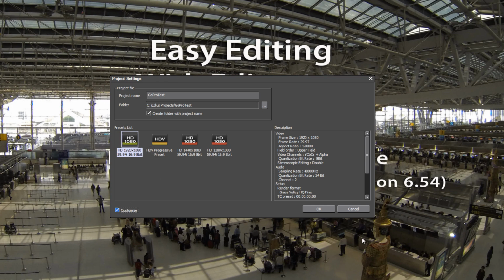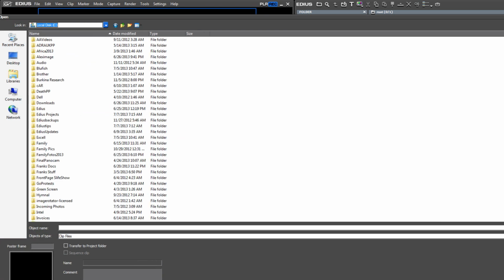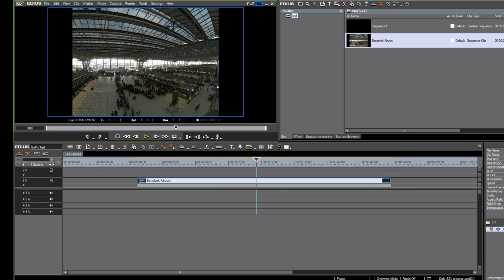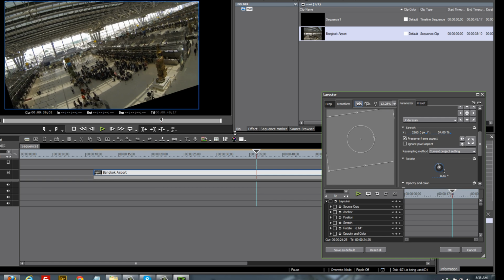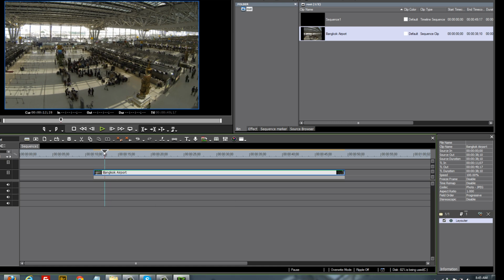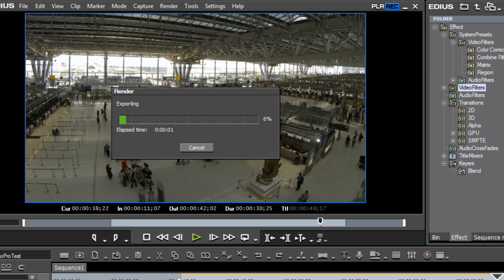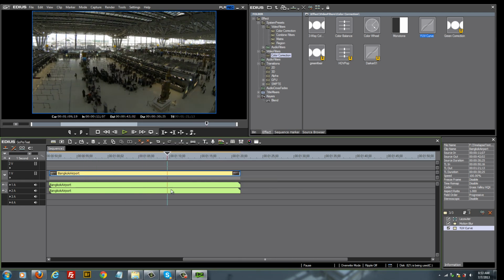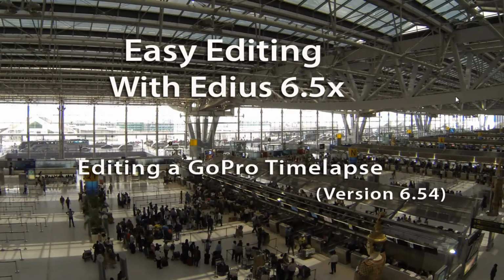Easy Editing with Edius 6.5: Editing a GoPro Time-lapse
What are the most optimal settings and procedure to edit a time-lapse shot with a GoPro camera? Learn how in this video tutorial.